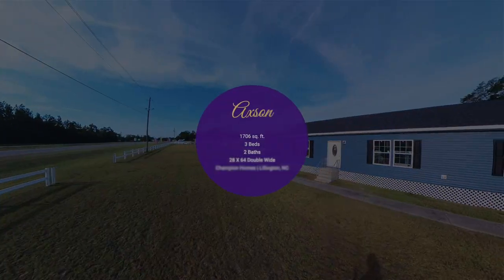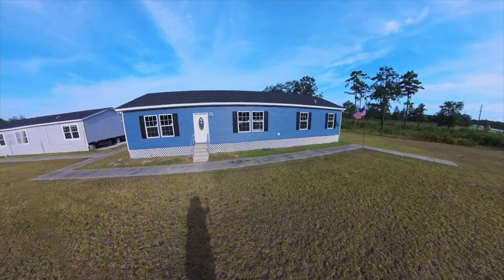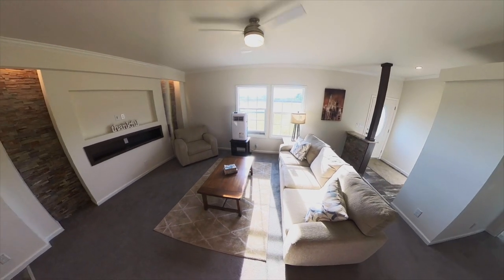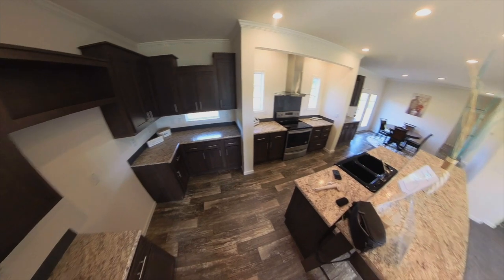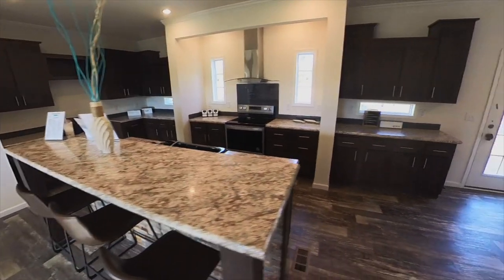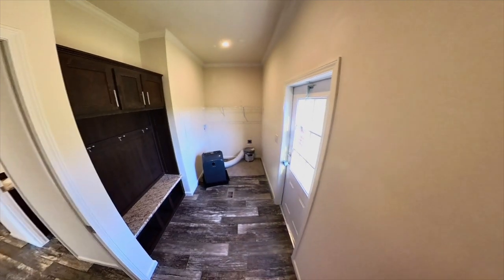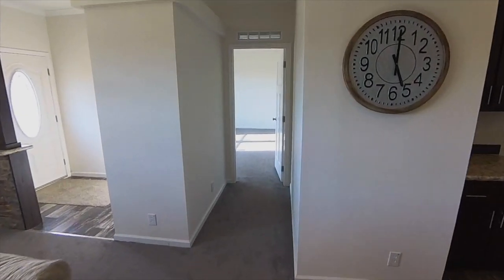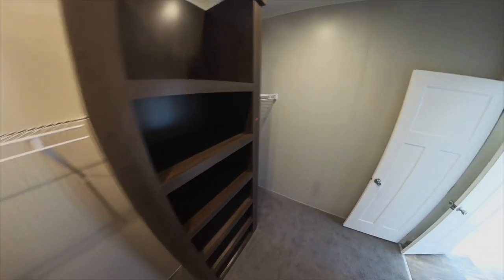The Axson Is Everything !!! | Mobile Home Diva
He Family

Enjoy this new camera work. Let me know how you like it!

Factory Select Homes
Chad McKay - General Manager
179 Highway 601 South
Lugoff SC 29078

Home Only Price
$132,826

Christie Vaughn
4920 Bill Gardner Parkway # 103